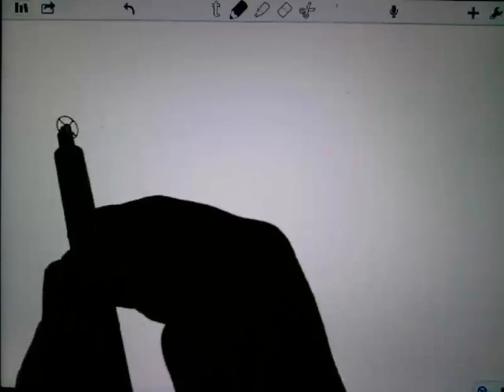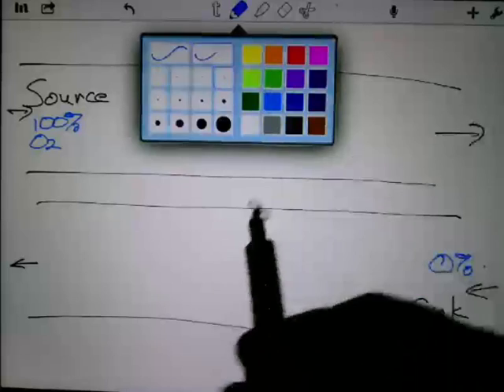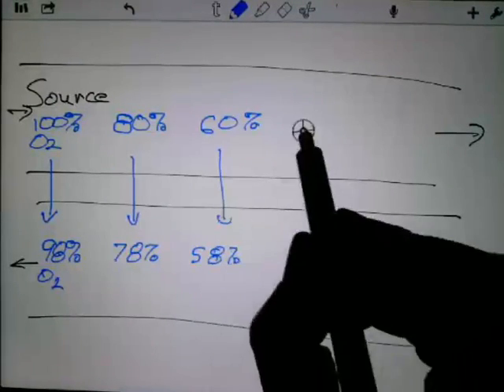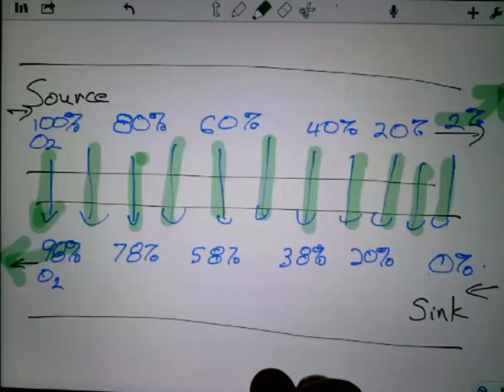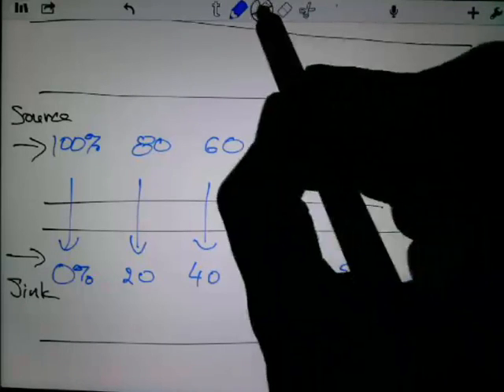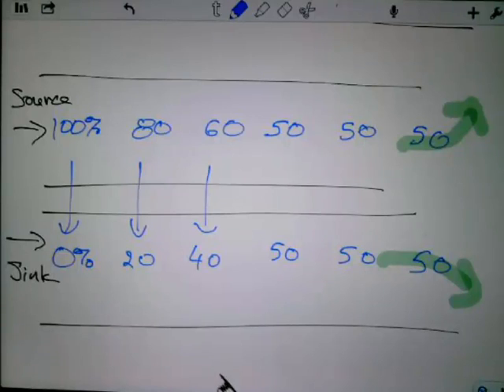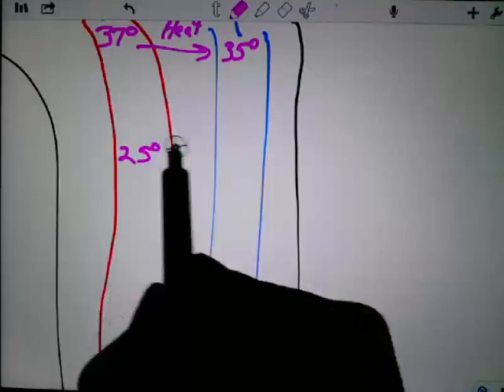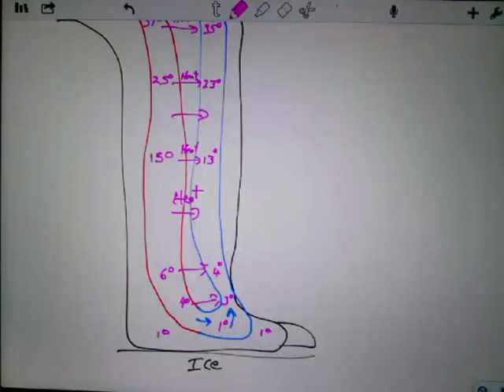Counter Current Exchange 12 10 2013